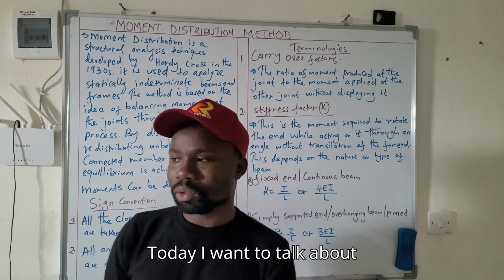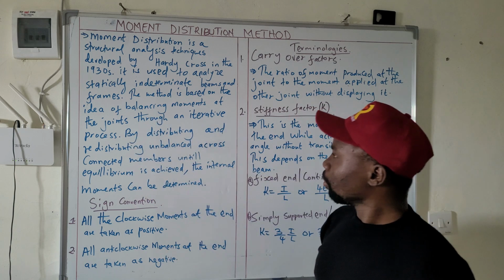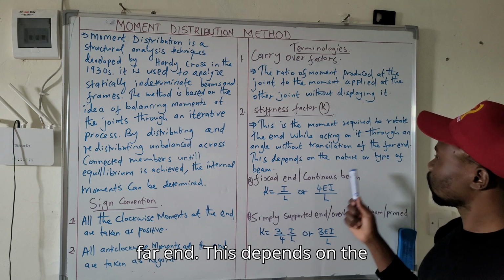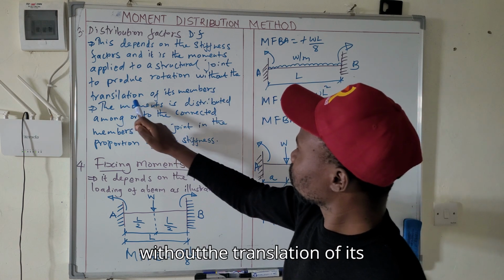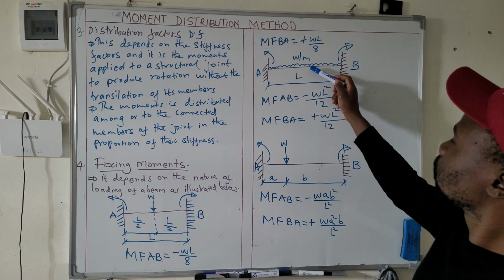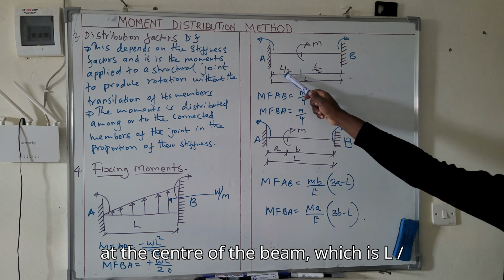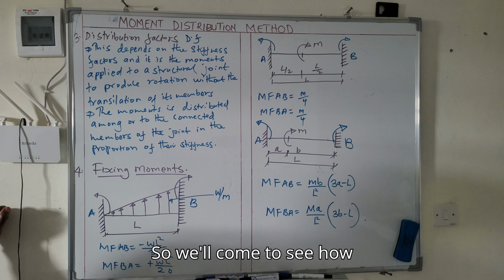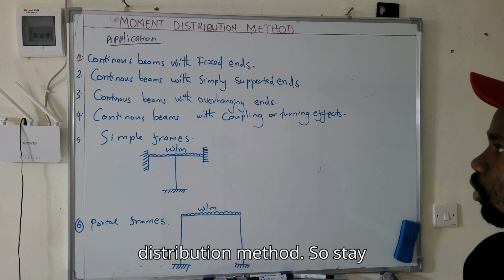INTRODUCTION TO MOMENT DISTRIBUTION METHOD